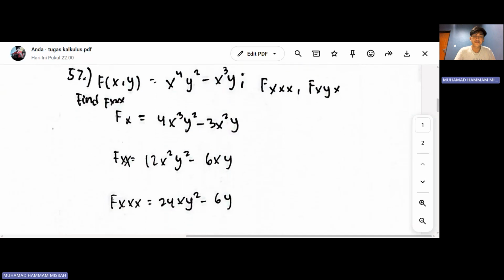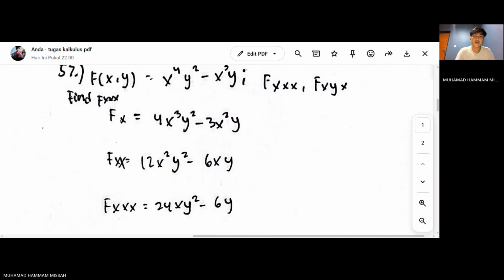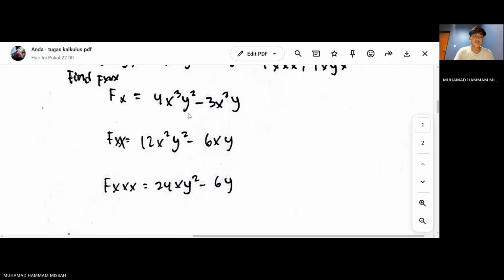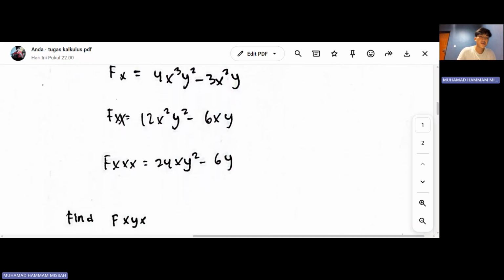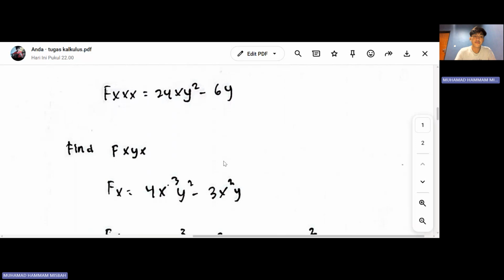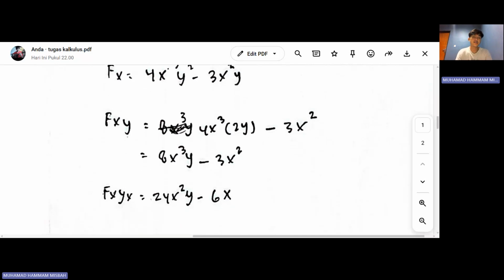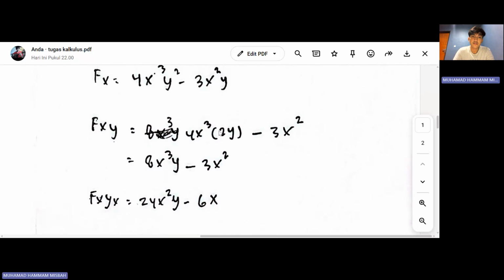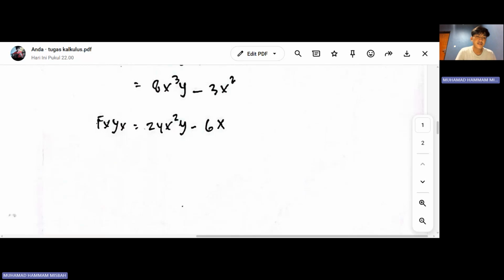no.57 partial derivative